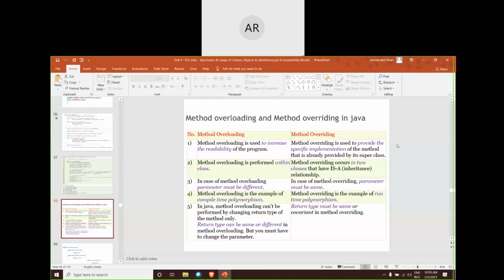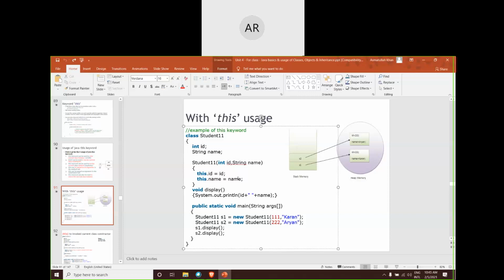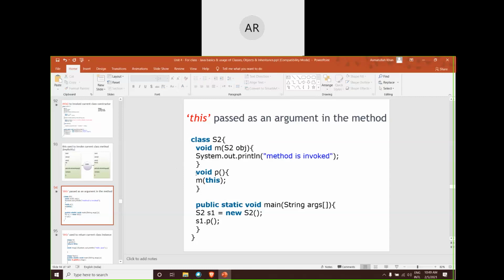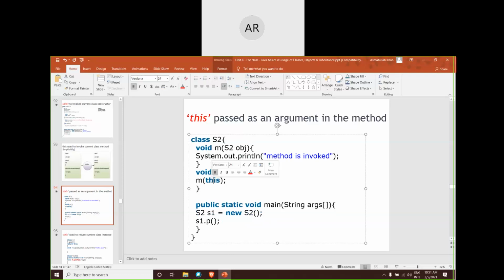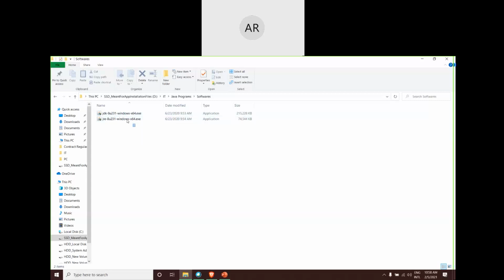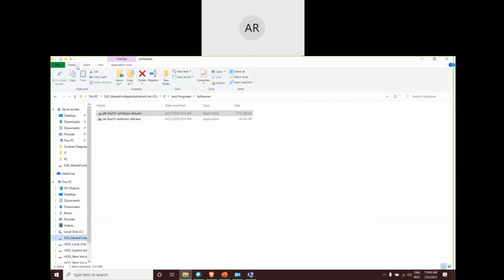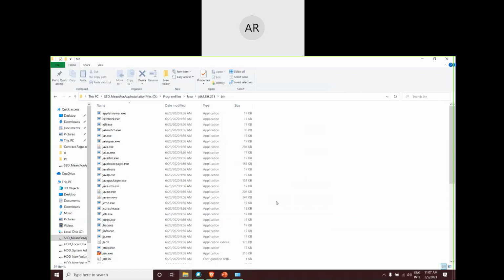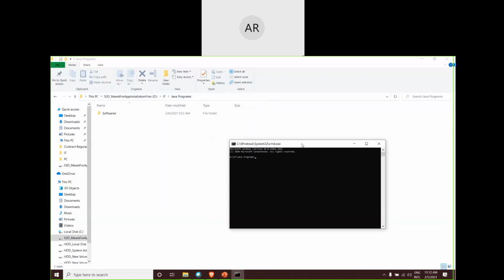Internet Technology 2021 02 05 10 33 19